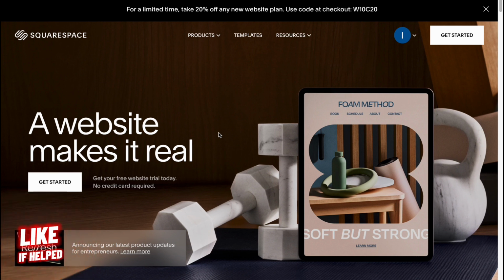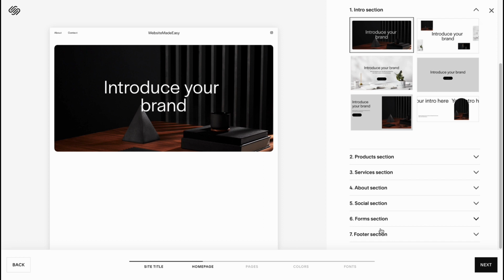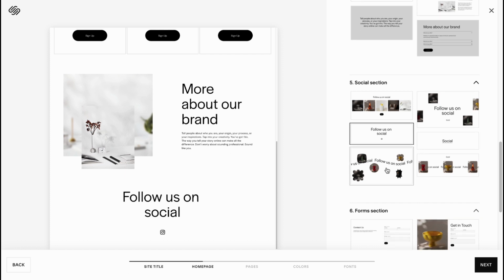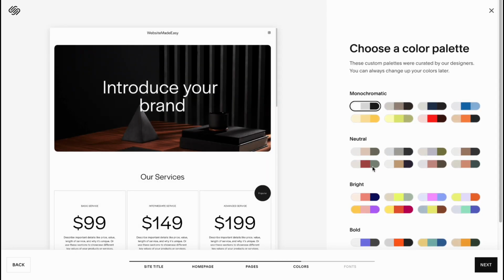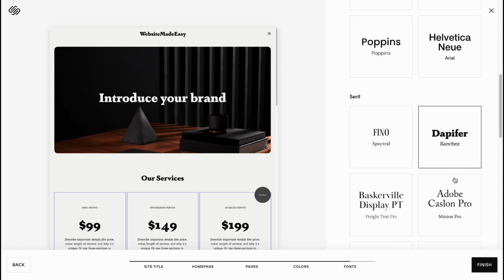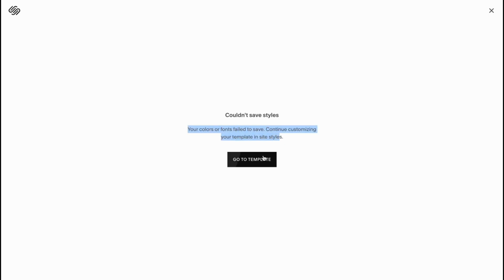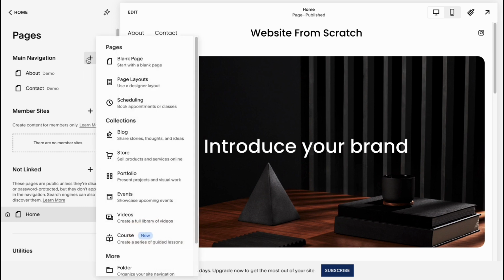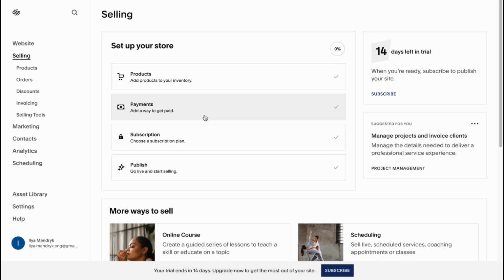Squarespace Blueprint Tutorial | How To Create Website from Scratch